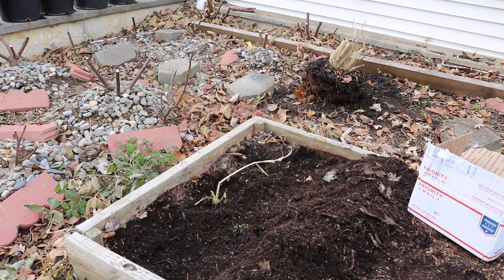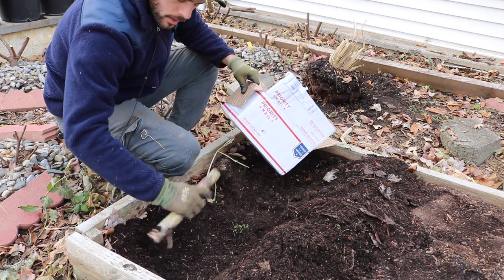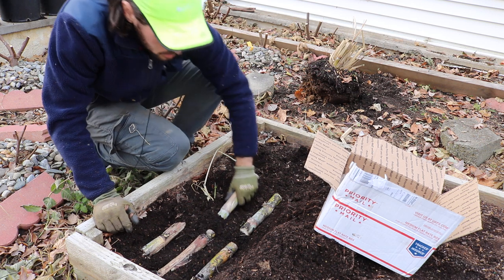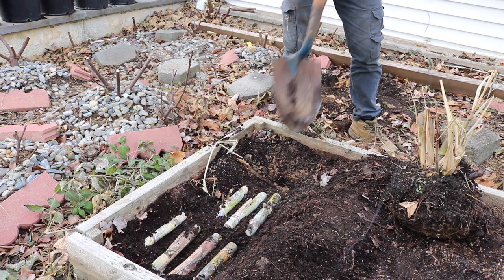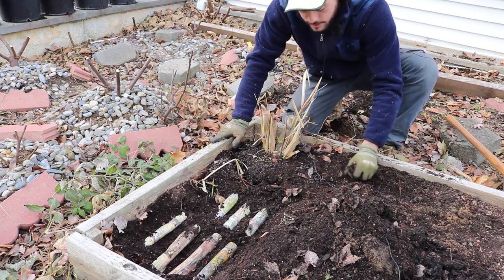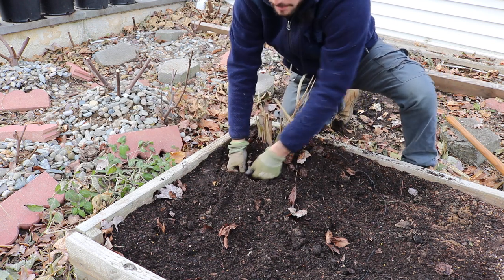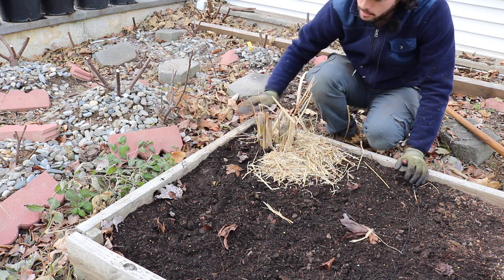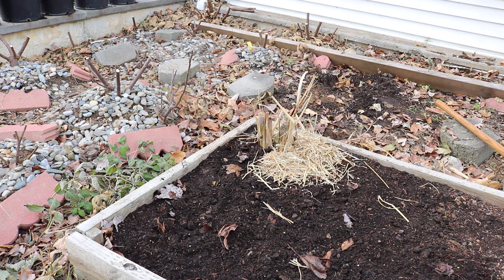Planting More Sugarcane in Zone 7A